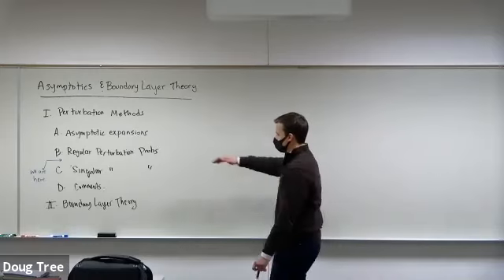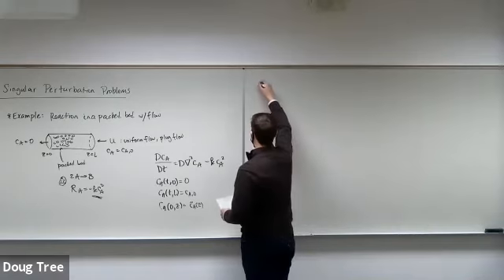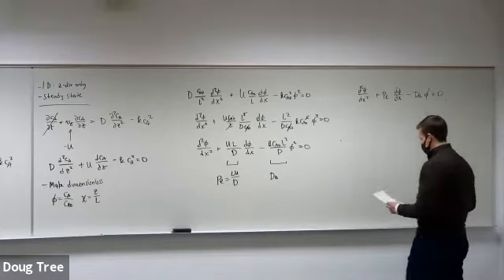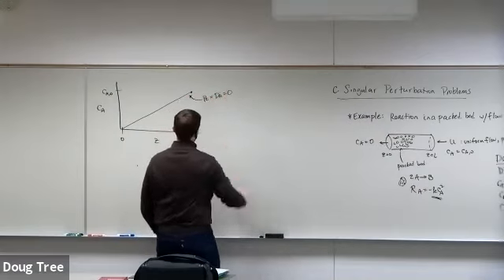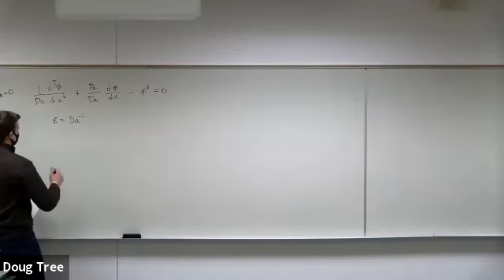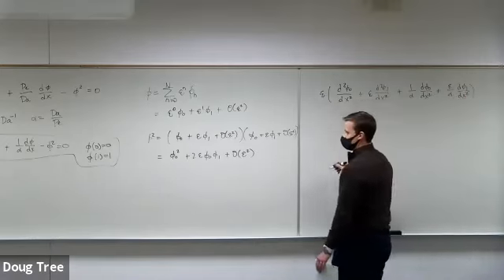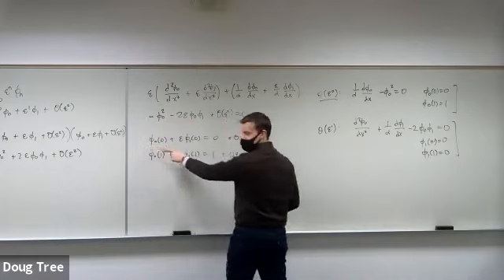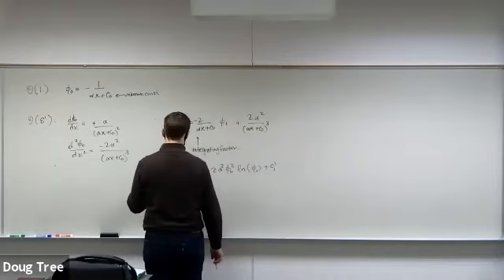Perturbation Methods II (ChEn 533, Lec 35)